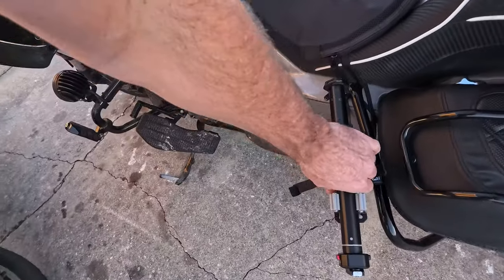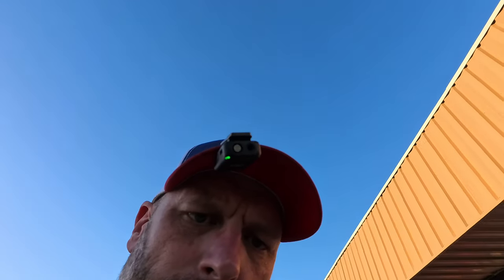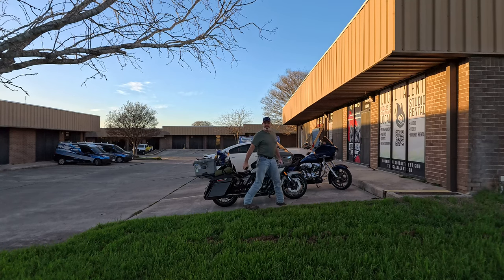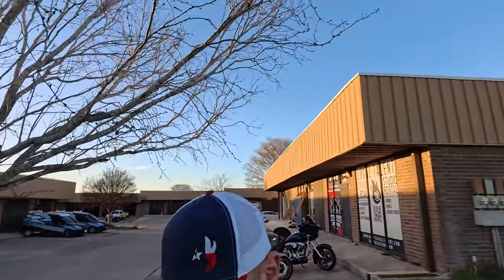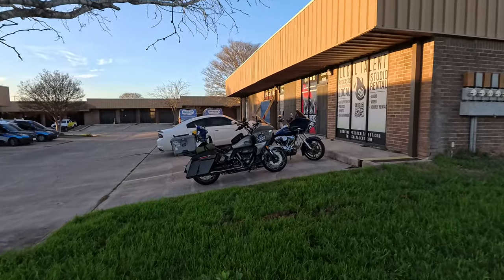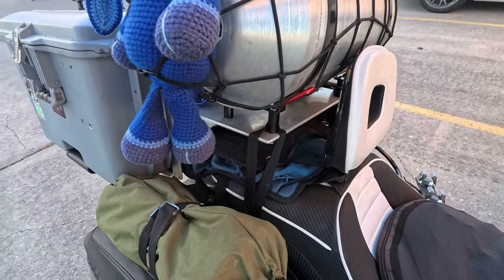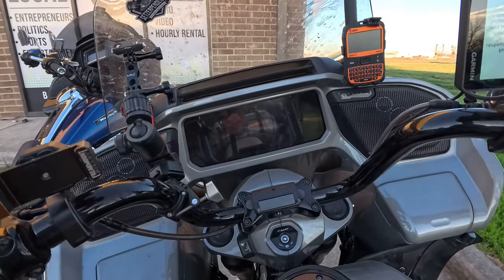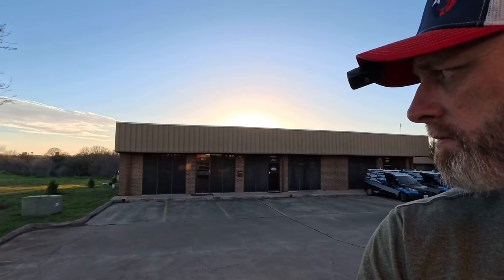Ace Pro raw Footage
This footage is straight out of the box settings for the insta 360 Ace Pro
I am using the DJI wireless mic's but footage is straight outta the box...better worse than the gopro?

Chapters / Timestamps:
0:00-Intro
0:10-Middle
0:20-End